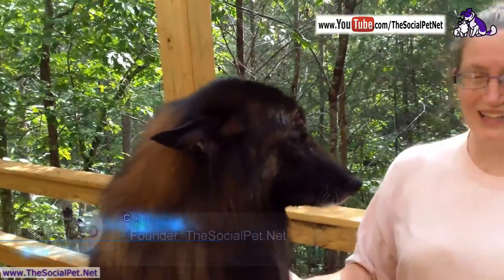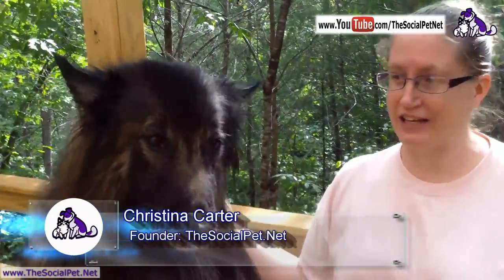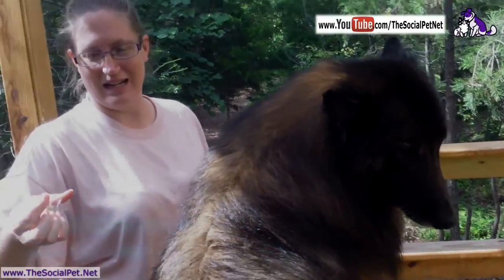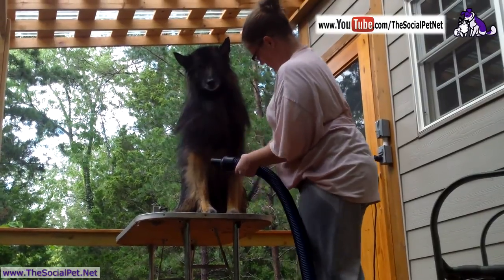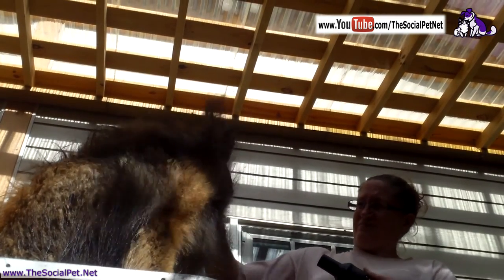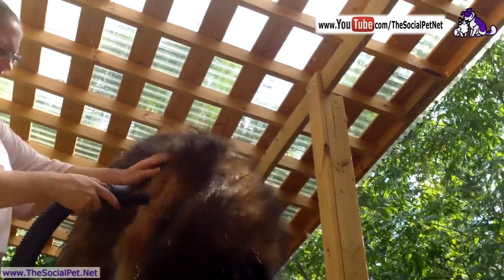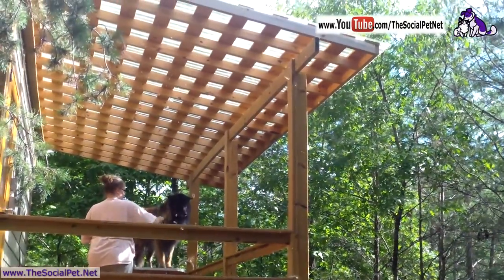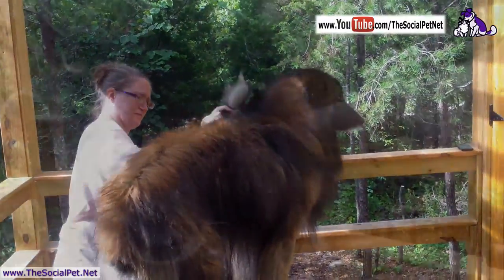Grooming a Long-coated Dog Breed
A dog's coat can demand different kinds of attention at different times of year. Christina is tending to “True”, a Belgian Tervuren, who is a male. Tervuren's have a long coat with a short fine undercoat. Belgians males have a tendency to blow coat in the fall, but the breed and sex of a dog as well as diet and other factors can all influence the specific coat tending requirements of a dog.

Credits:

Thanks to “True” the Belgian Tervuren for making it look easy!

Story by Christina Carter
Production and Editing by Joe Carter